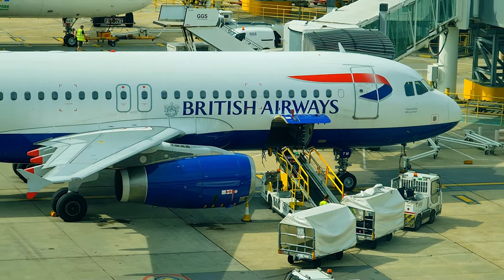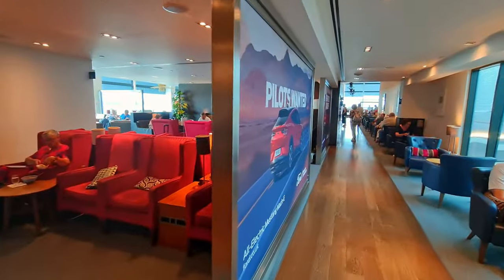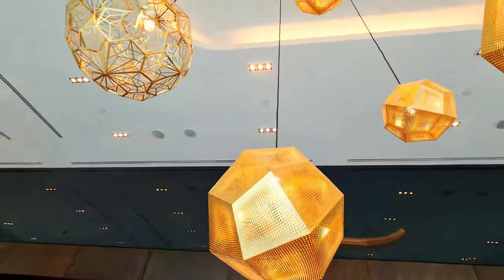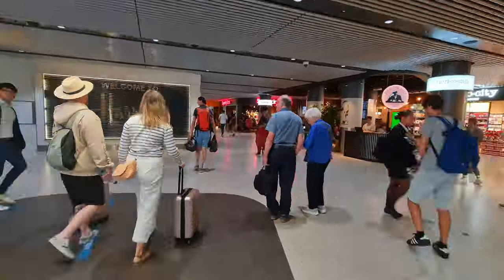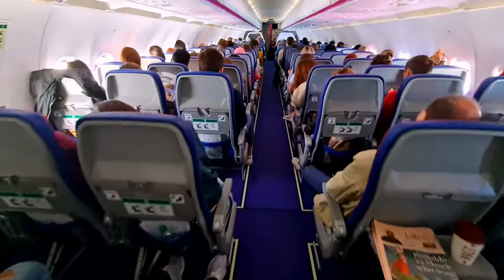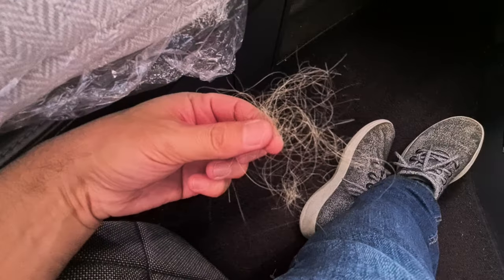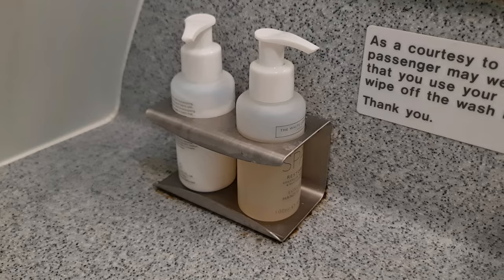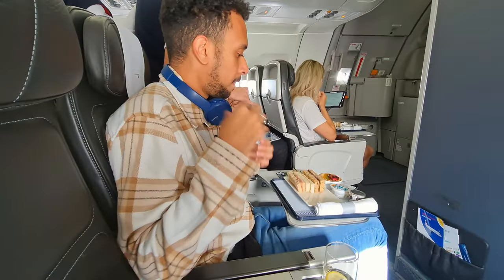British Airways A320 Business vs Economy | Club Europe vs Euro Traveller!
After searching Avios reward availability we used up an existing American Express 2for1 voucher and what little Avios we had left to fly from London Gatwick to the beautiful and underrated city of Turin with British Airways onboard the Airbus A320. The perfect opportunity to compare Business Class (Club Europe) to Economy.

Flight no.    - BA 2578
Plane type  - Airbus A320
Date            - 08/09/23
Route          - London to Turin
Seat            - 2D 2F | 13A 13B

0:00 Introduction
0:52 Fast track and lounges
4:12 Lego Concord
4:39 Boarding groups
5:03 Seat tour
6:05 Take off
6:42 Seat tour part 2
7:40 Meal service
9:10 The flight cost £1!
10:13 How was the flight?

About us:
We love travelling and sharing our journeys with you. For more content please visit our

Upcoming videos:
- Cardiff | Cinematic tour by drone
- Italo | High Speed Train | Turin to Milan
- Hyatt Regency hotel Manila
- Train tour day 1 | GWR First Class | Dawlish coast to Torquay
- Indigo hotel | Exeter St Davids